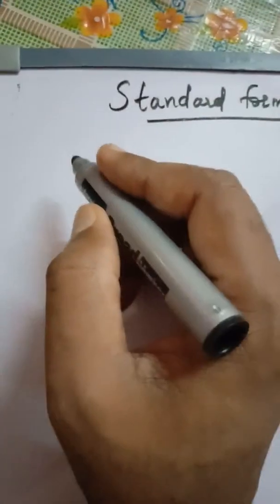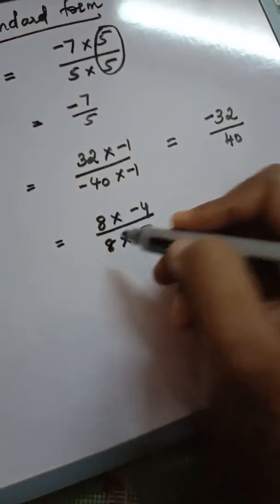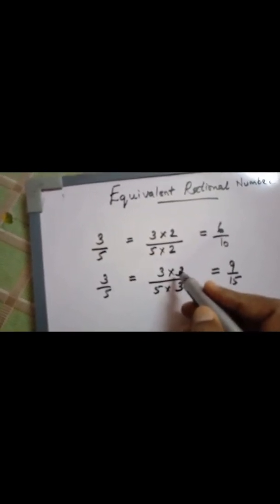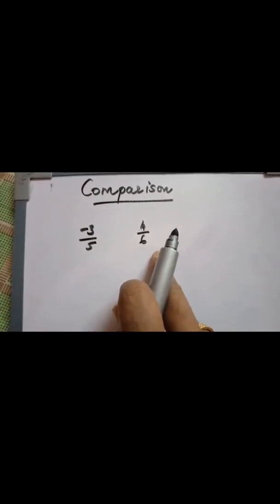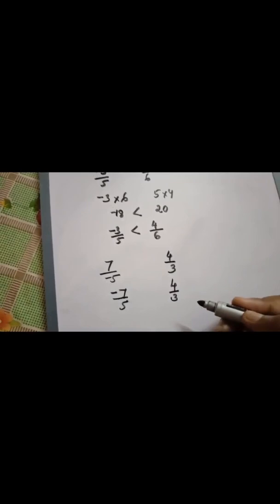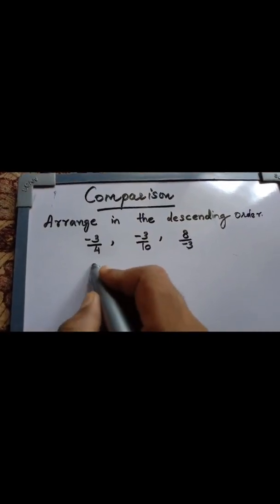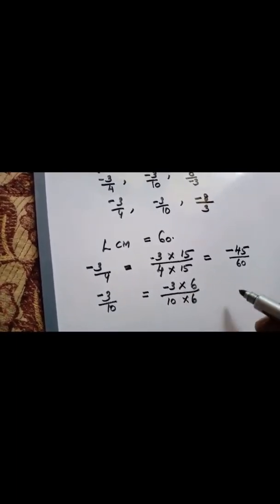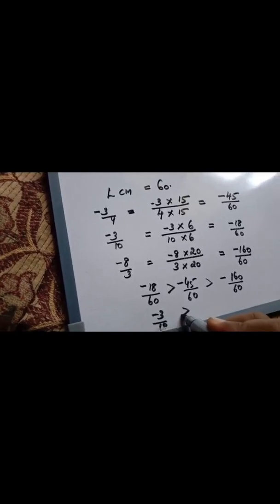Mathematics class 8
Rational Numbers :  Revision part-2